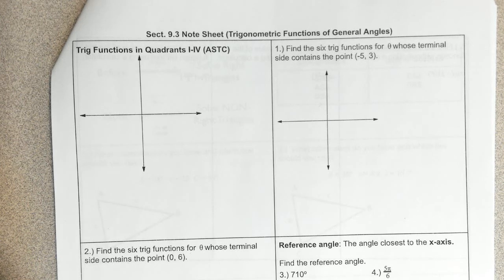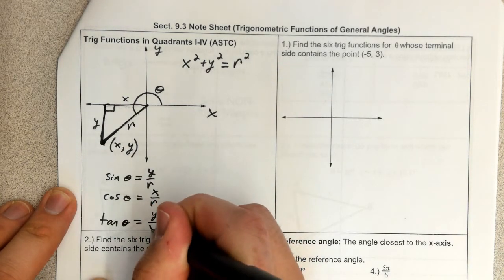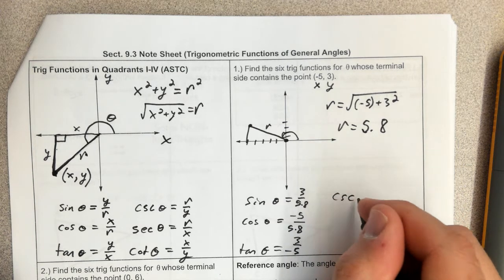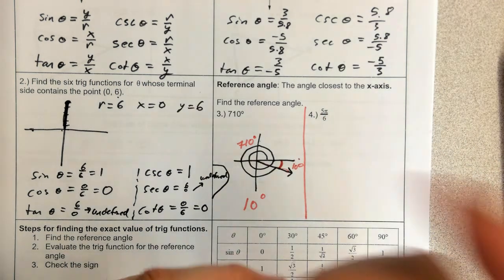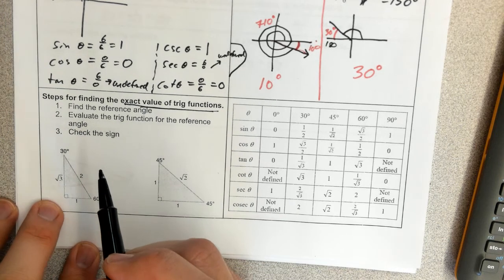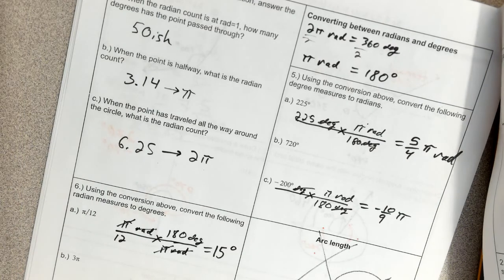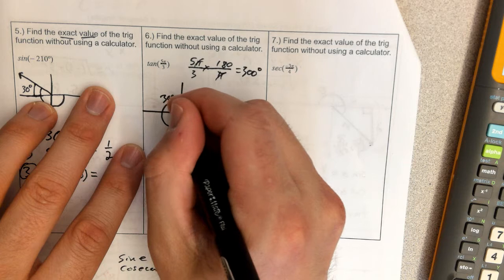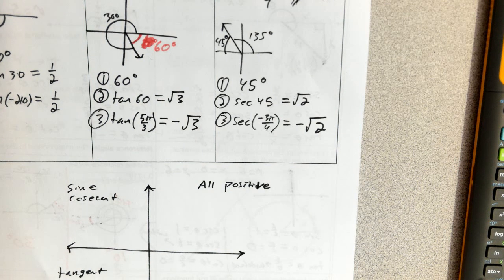Algebra II - 9.3 - Trigonometric Functions of General Angles